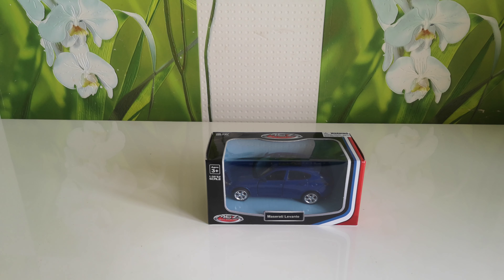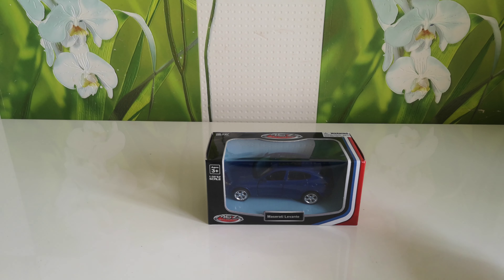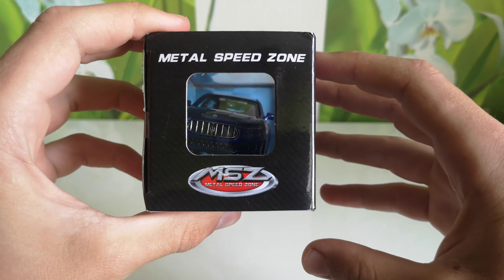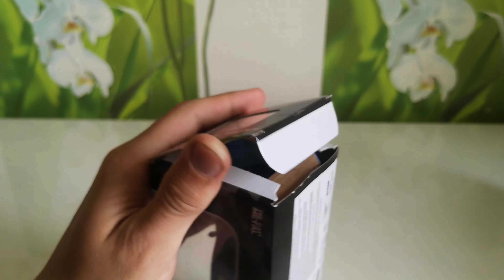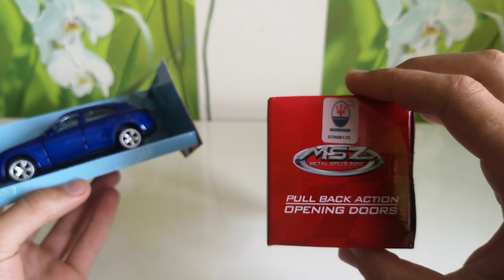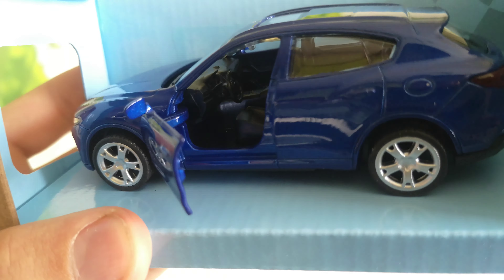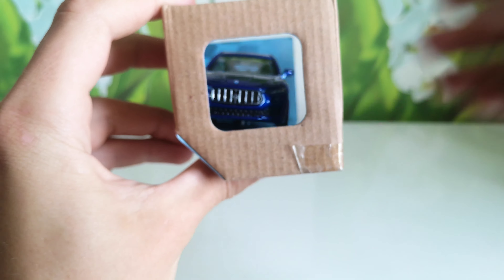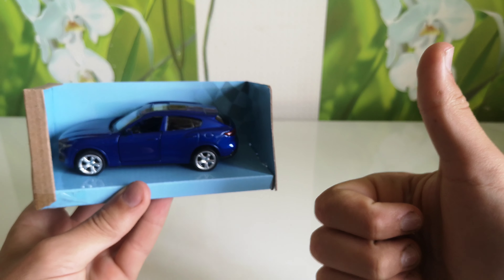MSZ diecast MASERATI LEVANTE scale model 1/43 1:43 hobby collection review